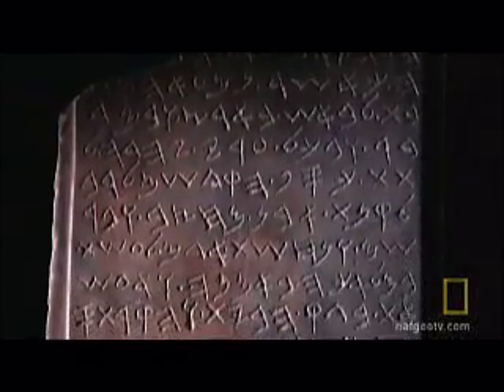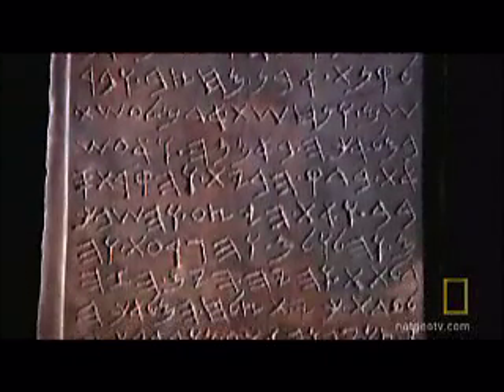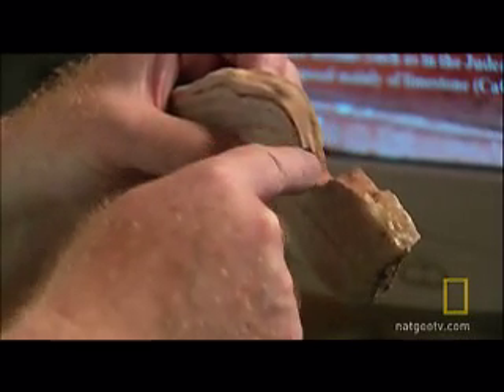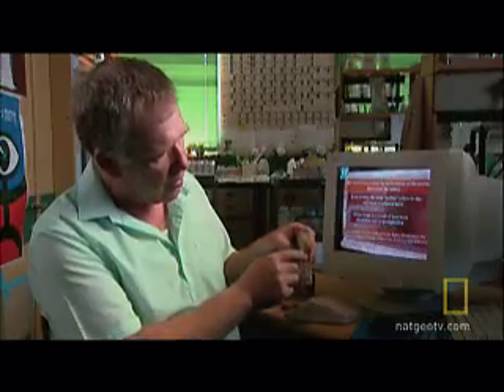King Solomon's Tablet | National Geographic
Archaeologists use advanced technology to determine the age of a stone said to hold the truth about King Solomon's temple.